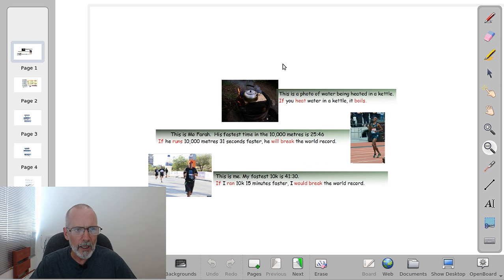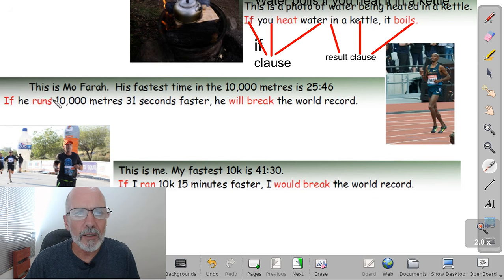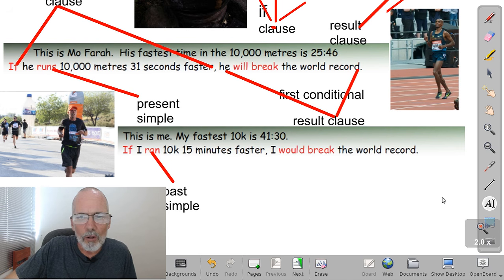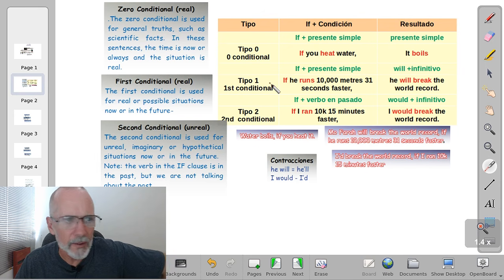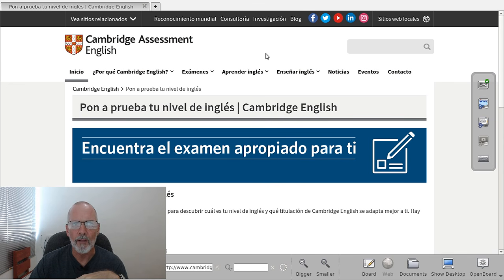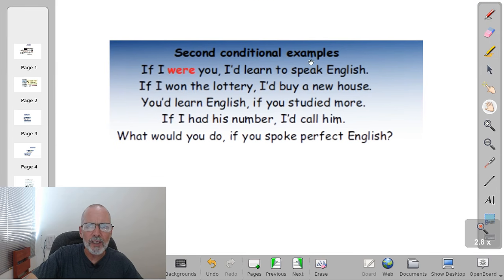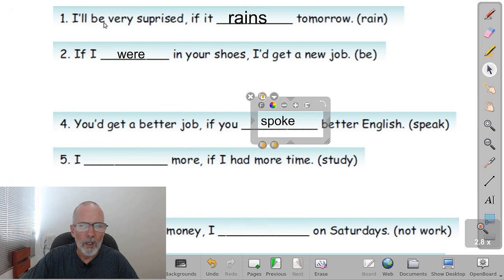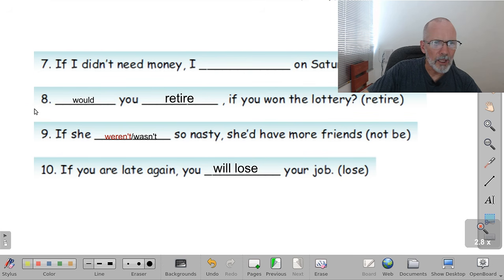IF Conditionals Class 17 - English Course Intermediate Level (CEF B1)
Class 17 - English Course Intermediate Level (CEF B1)
In this class we take a look at conditionals